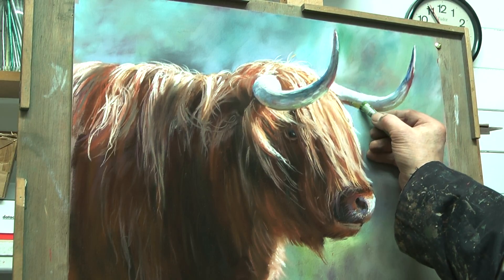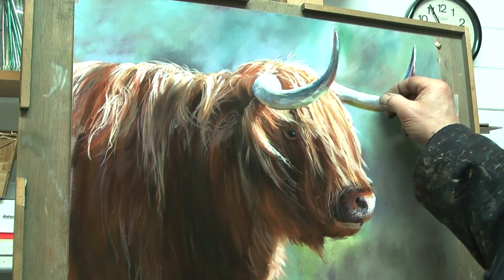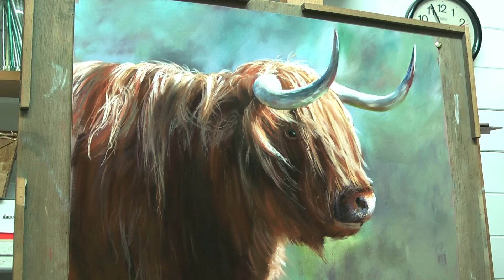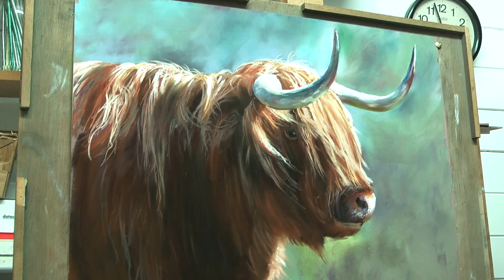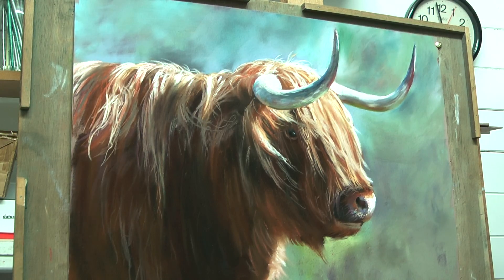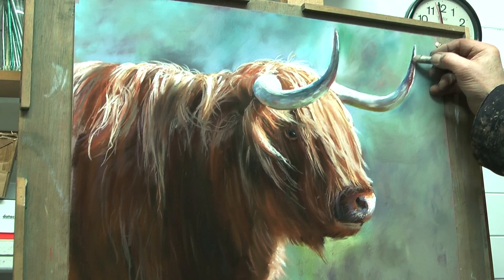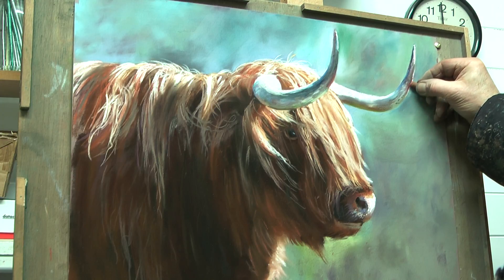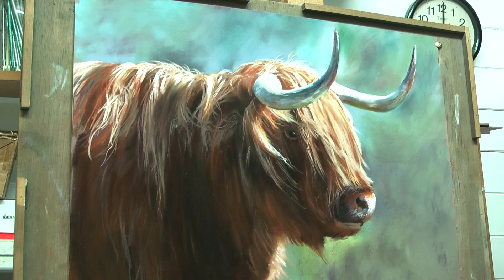Peter Barker Pastel demo, part 8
Pastel painting demonstration by Peter Barker, Highland Bull, 'Beyond the Fringe', part 8